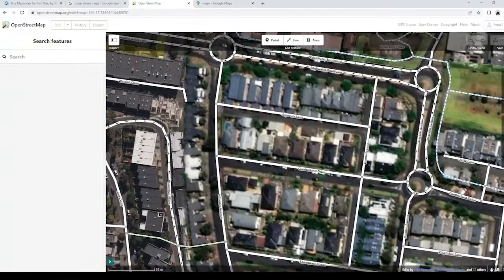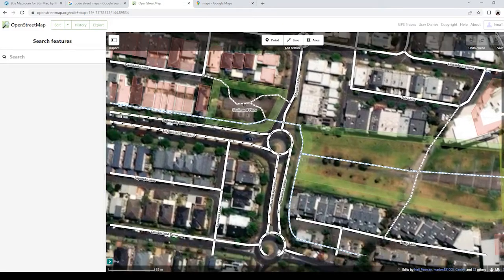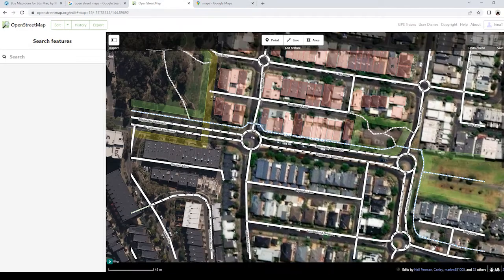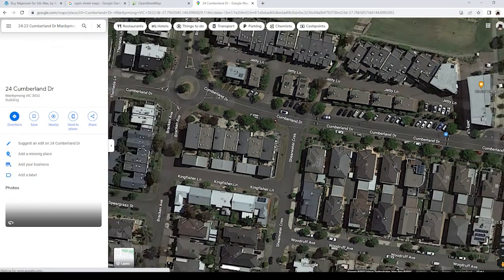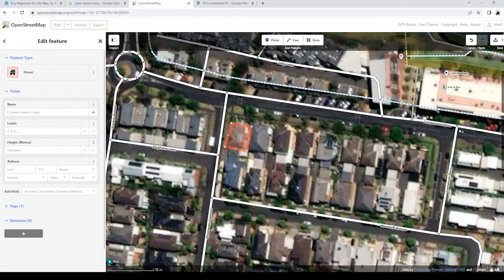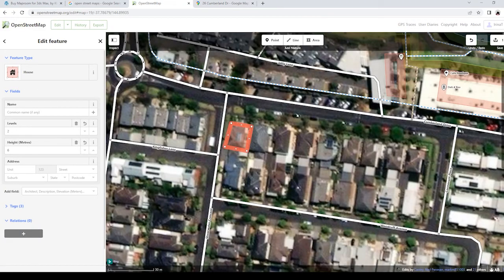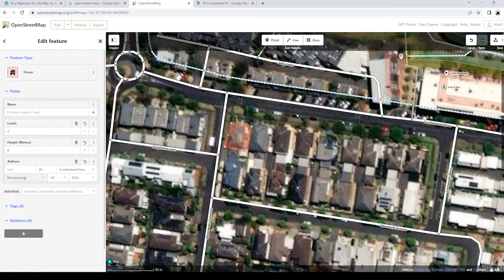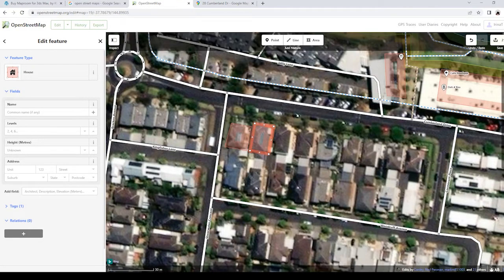Tutorial5 - OSM Exporting Data into Max